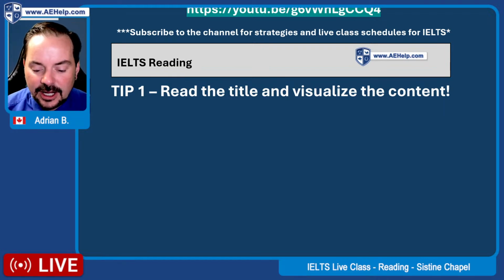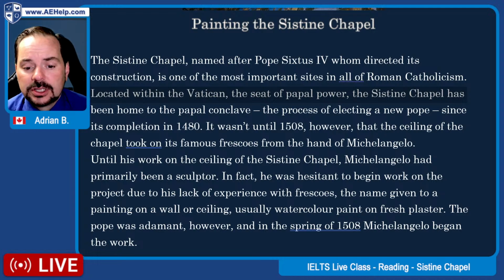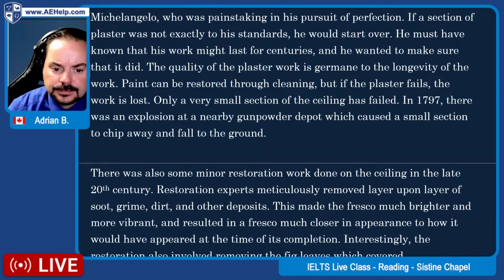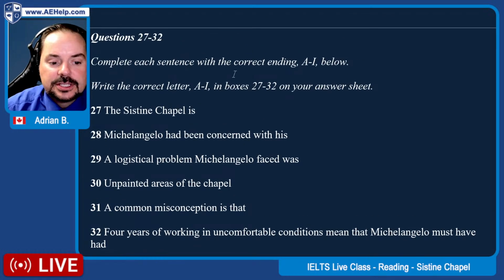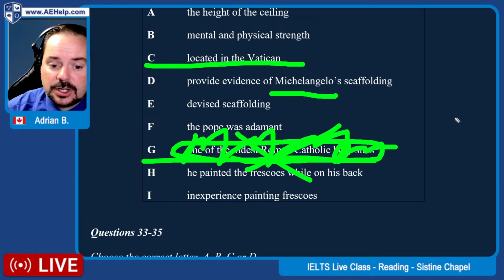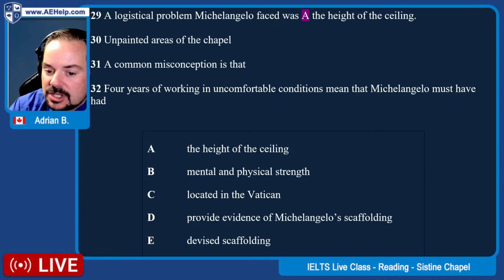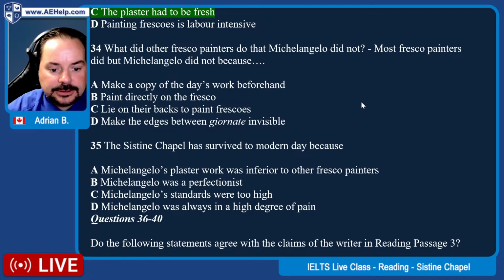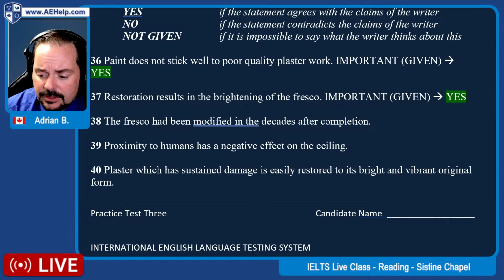IELTS Live Class - Reading about the Sistine Chapel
IELTS Reading Strategies that work! Reading practice with students YouTube and AEHelp.com website Get all of our IELTS reading videos

This video is an example of an academic IELTS reading section with question strategies and techniques to practice before and follow during the IELTS exam. It teaches important concepts for the IELTS reading section. This video will teach you the skills that will help you to reach success on different question types within the 20-minute time limit. Follow the instructions carefully and make sure to practice. It is important to try different types of questions for the reading, so you can think quickly and logically. Practice will help with the speed and comprehension of reading. Enjoy. Twitter @aehelp